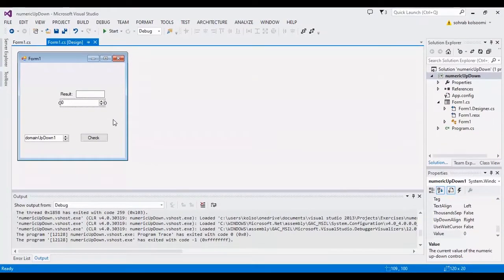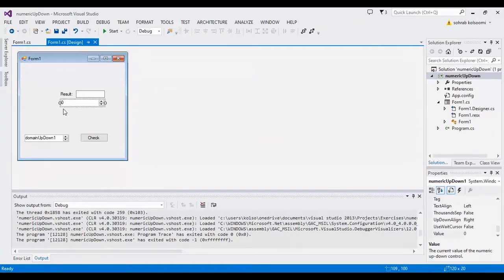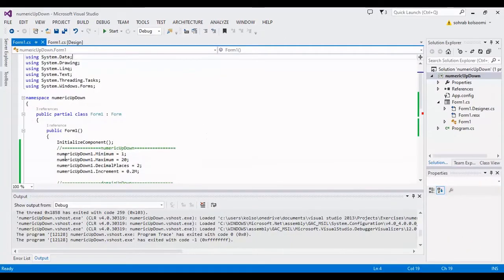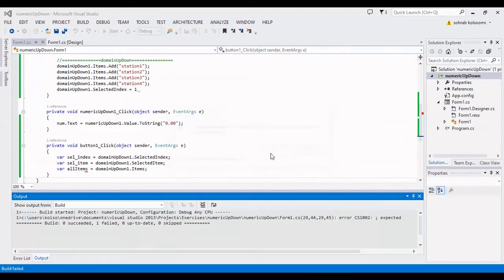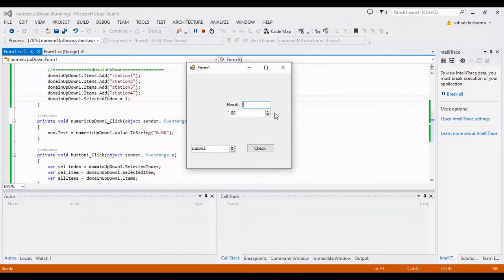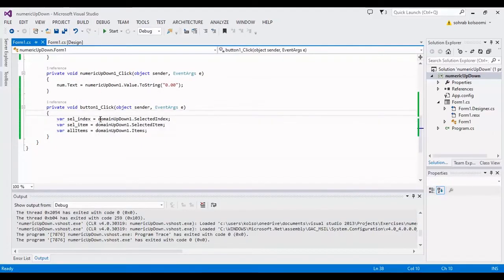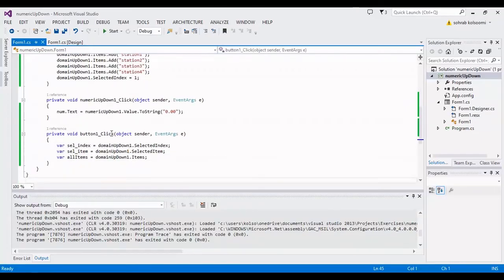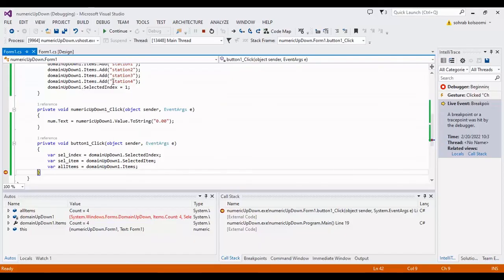numericUpDown Control and domainUpDown Control in C# Winform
A NumericUpDown control contains a single numeric value that can be incremented or decremented by clicking the up or down buttons of the control. Also, a DomainUpDown control displays a single string value that is selected from an Object collection by clicking the up or down buttons of the control. In this video I describe how you can use numericUpDown Control and domainUpDown Control in C# Winform.